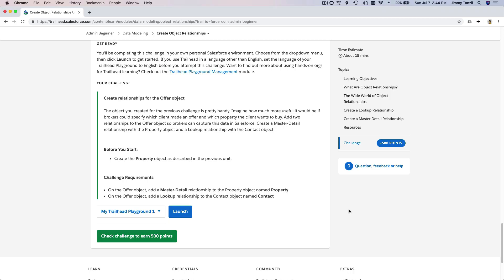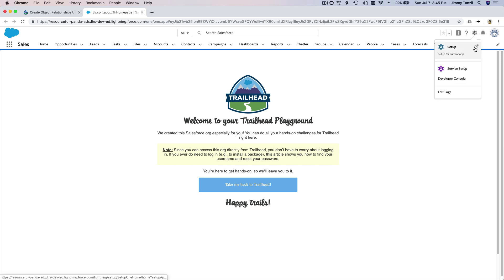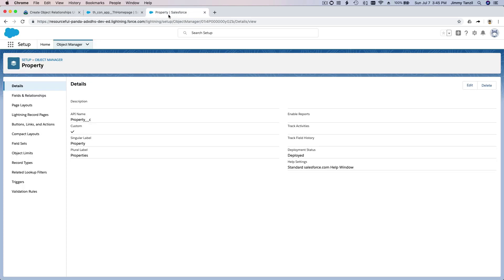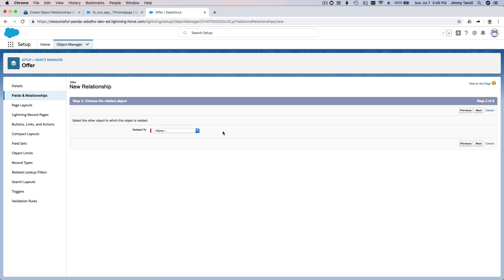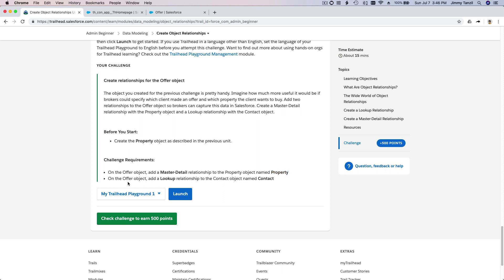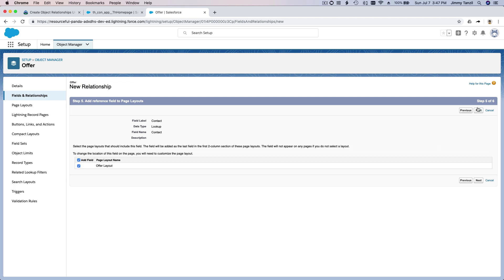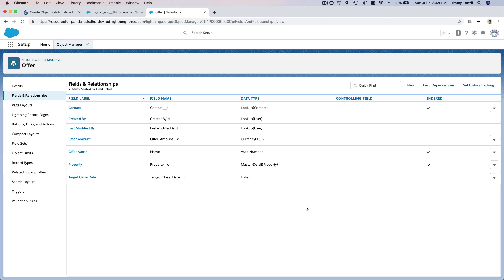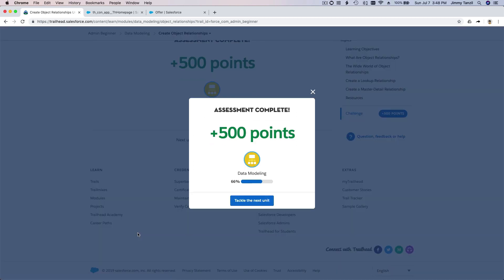Salesforce Trailhead - Create Object Relationships - Challenge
Admin Beginner Trailhead

Create Object Relationships
After completing this unit, you’ll be able to:
Define the different types of object relationships and their typical use cases.
Create or modify a lookup relationship.
Create or modify a master-detail relationship.